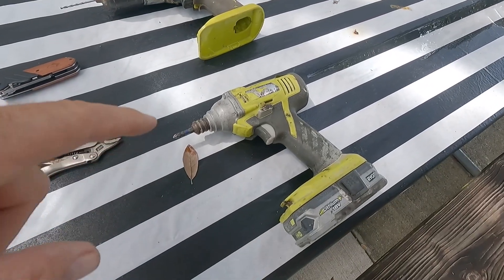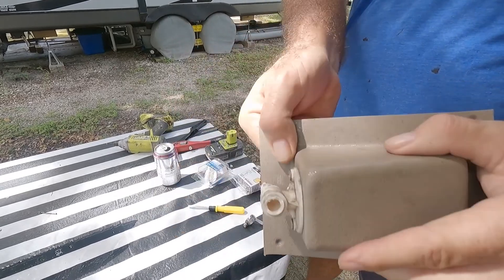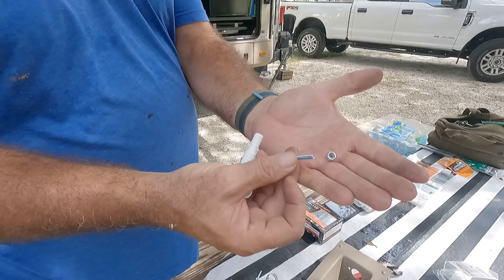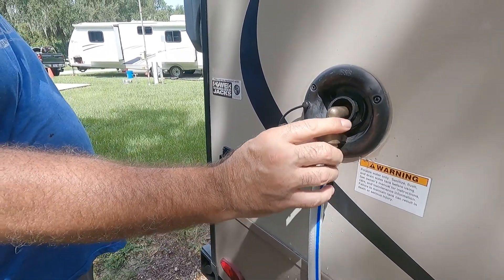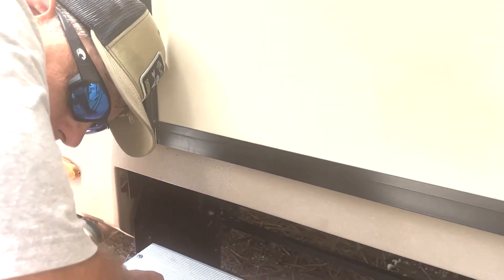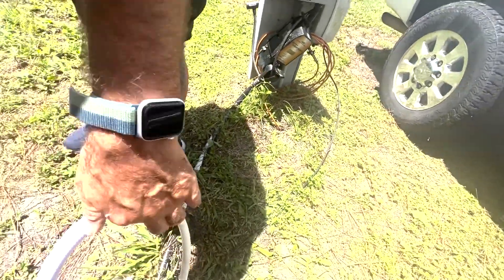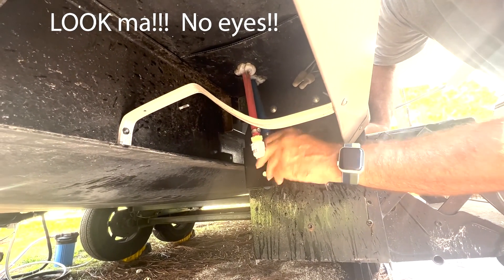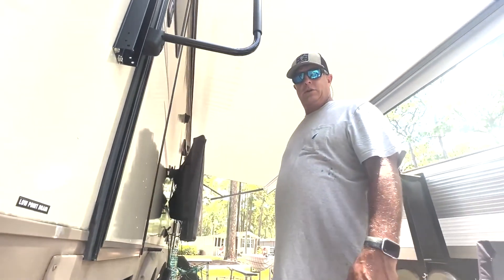Don’t get ROTTEN WATER! See how we fix our fresh water drain.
We replace the fresh water tank drain valve on our travel trailer with a list of tools and improvements to the system.  We include a step by step process.  We also replace the low point drain caps on our RV.  A day in the RV life!  These tips will help you save money!  DIY.  That is what the RV lifestyle is all about.

Drain valve | Camco 22223 Drain Valve - 3/8" or 1/2" Dual Barb with Flange